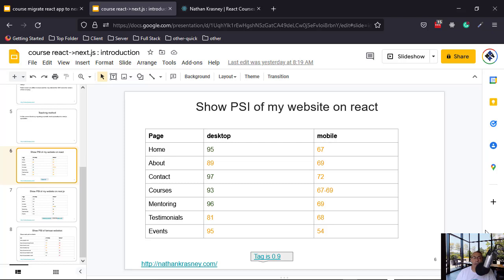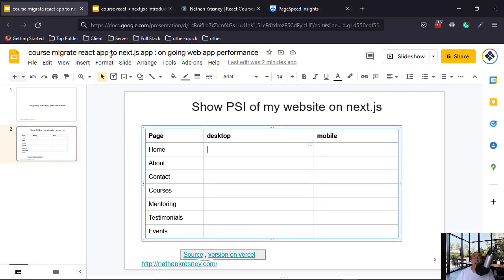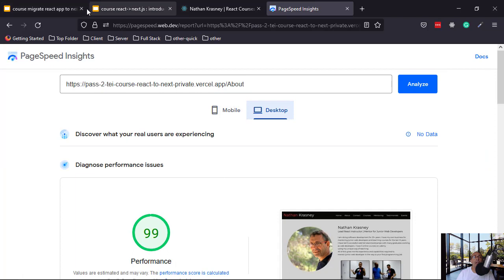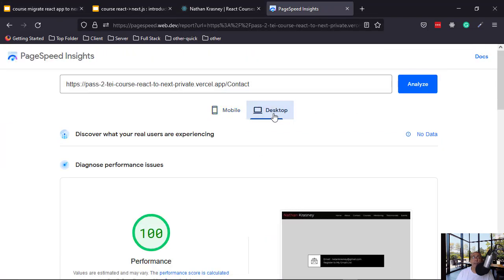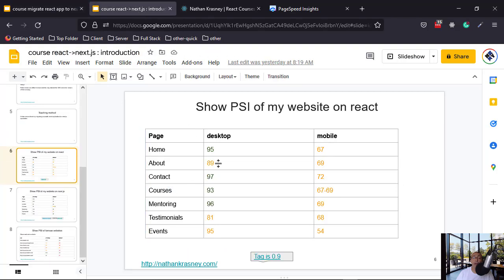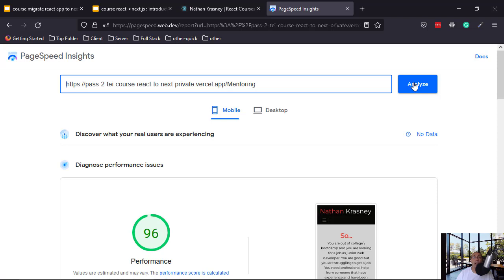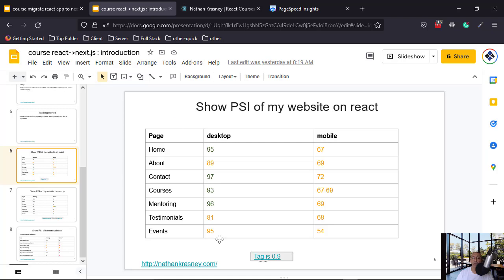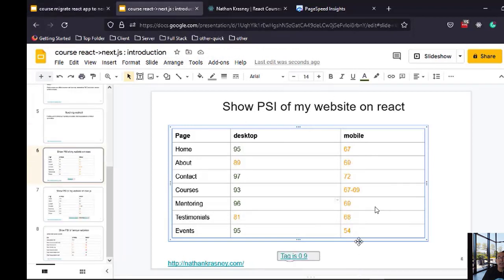Improved performance of react app migrated to next.js app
Compare the performance grade of a react app with minimal effort migrating it to next.js.
By minimal effort, I mean: the least possible code changes used to make a react app a next.js app, e.g., I am using here next.js routing but not the Image component and server-side rendering.

I am using page speed insight to compute the performance grade.

Part of my new course, 'Migrate react app to next.js app'

Sections
00:00 Motivation
01:00 Home page
01:40 About page
03:20 Contact page
04:05 Courses page
05:30 Mentoring page
06:10 Testimonials page
06:55 Events page
07:40 Summary